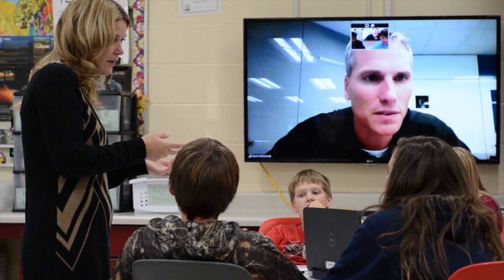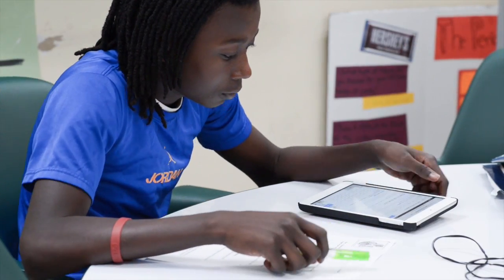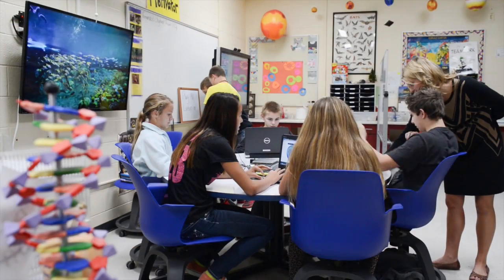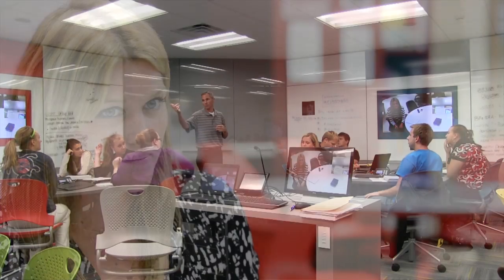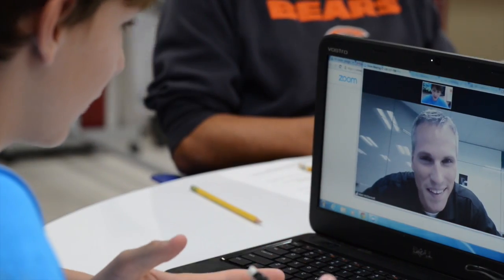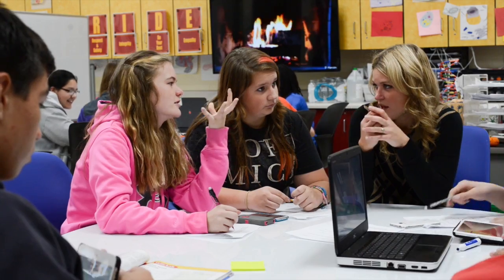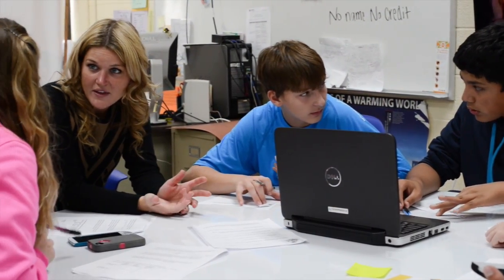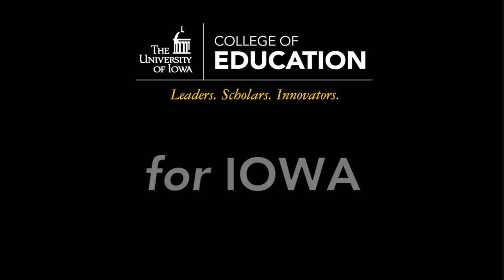STEM Outreach: Mt. Pleasant STEM Scale-Up Classroom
This video highlights the collaboration between the University of Iowa College of Education and Mt. Pleasant Community Middle School.